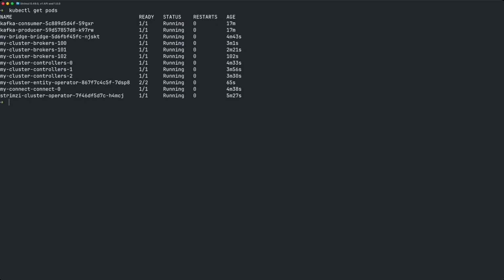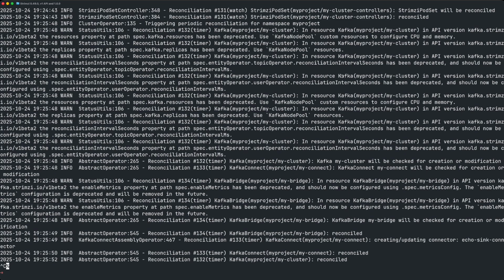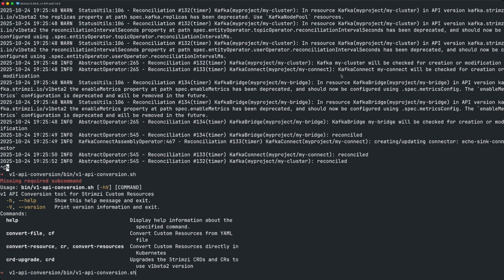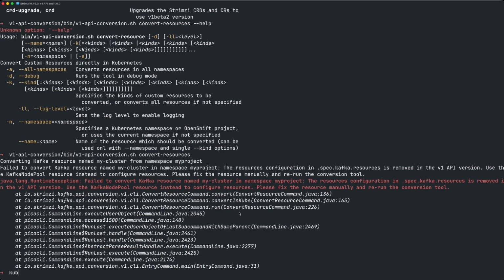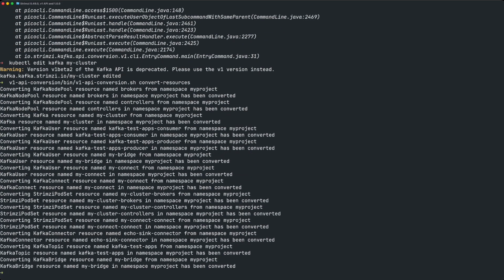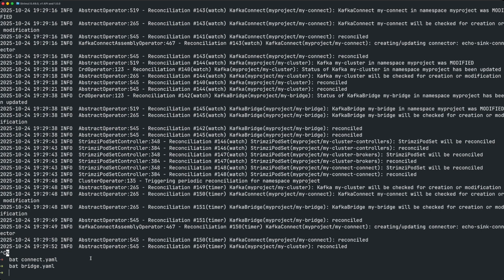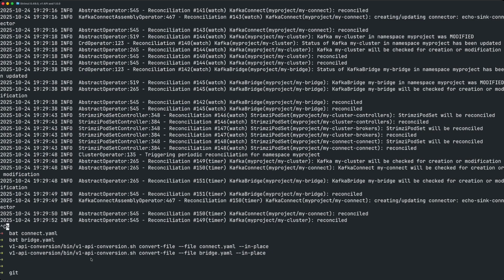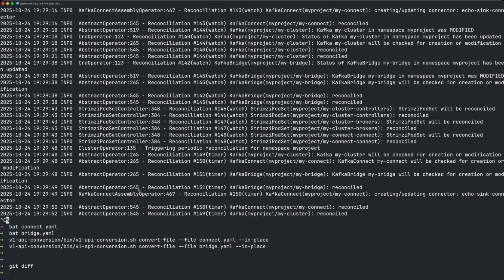Part 2: Converting Resources